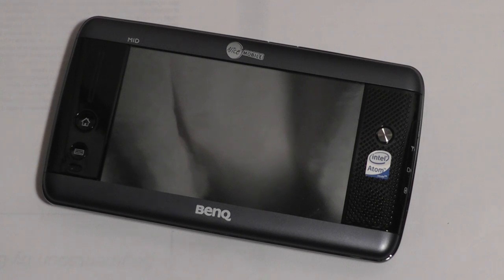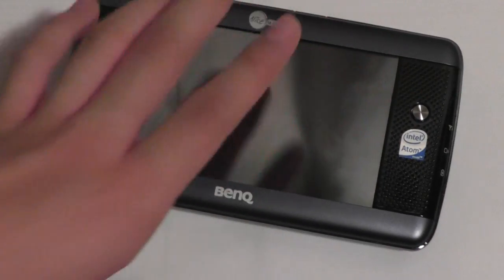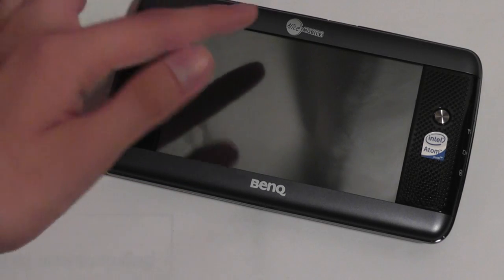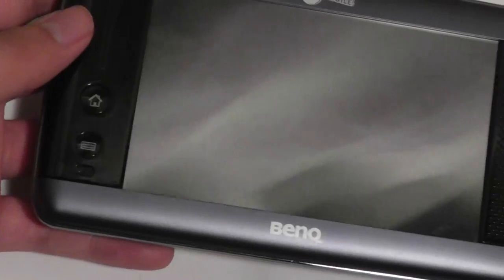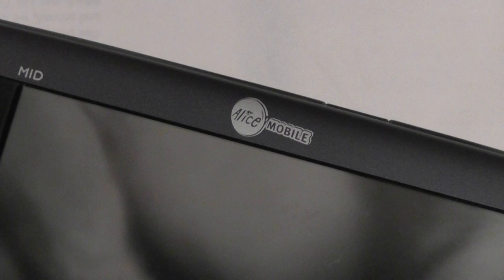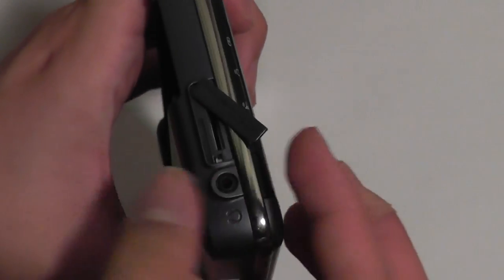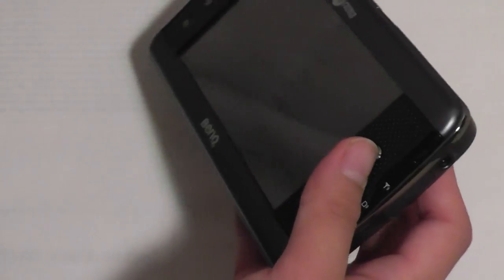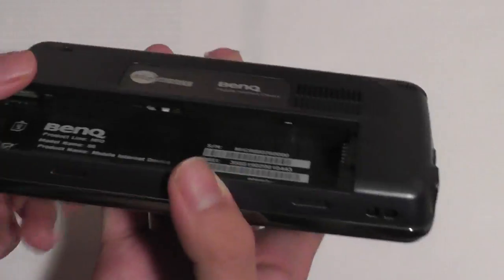BENQ S6 UMPC Review:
With the power of a Intel Atom powered netbook in the form factor of a small pocket PDA, the s6 runs on Windows XP. With a touch screen, WIFI, 3G; 2GB RAM and more- this is a MID worth checking out if you are seriously short on cash.